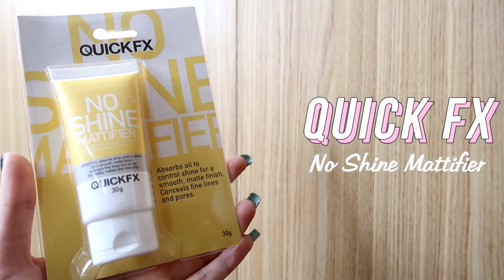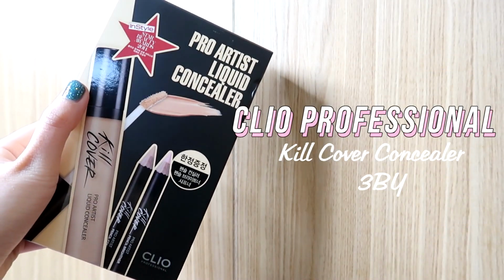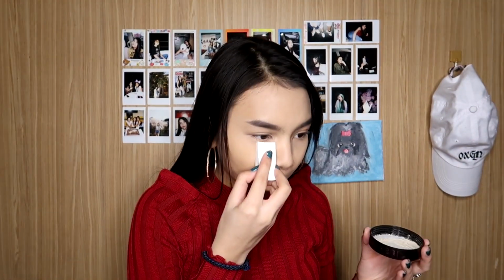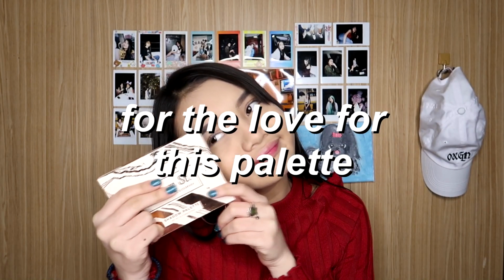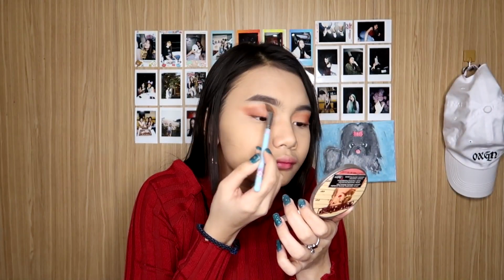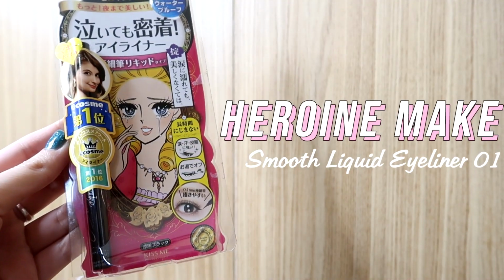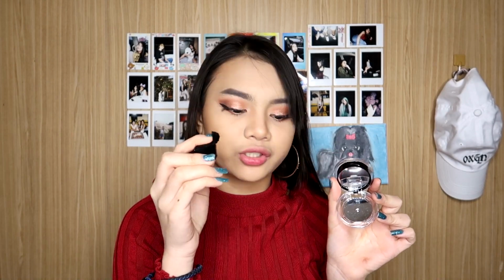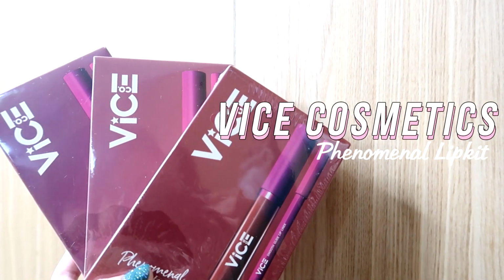Makeup Glam ♥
Products Used:
Quick Fx No Shine Mattifier
Maybelline Fit Me Matte+Poreless Foundation 220
Clio Professional Kill Cover Concealer 3by
Laura Mercier Loose Setting Powder Translucent
Colourpop Dream St Palette X Kathleen Lights
Heroine Make Smooth Liquid Eyeliner 01
Heroine Make Volume & Curl Mascara 01
Benefit Hoola Bronzer
Everbilena Advance Cheek Color Mandarin
Vice Cosmetics Phenomenal Lipkit Unicorn, Whoops Kiri & Girly
Mac Prep+Prime Fix Plus

🎶M U S I C :
Not Strong (At All)

Some people make cutting remarks, but the words of the wise bring healing. Proverbs 12:18

Rei